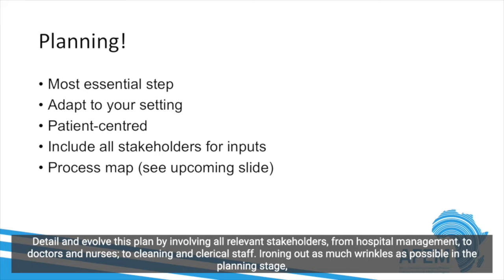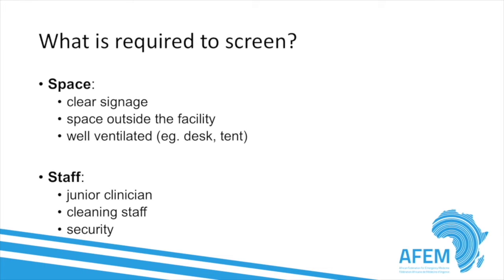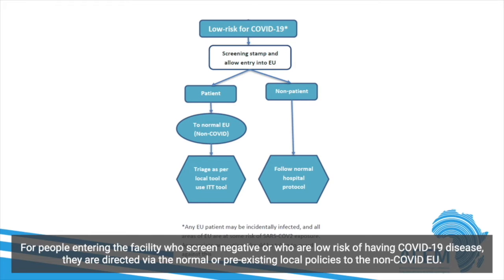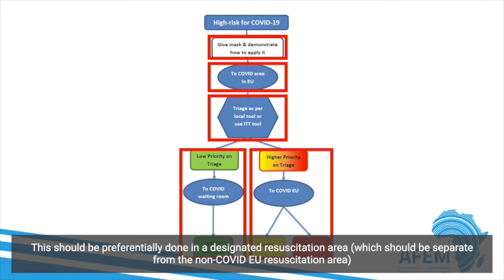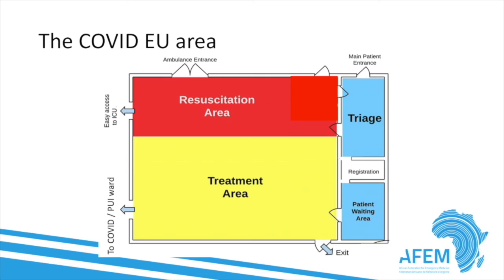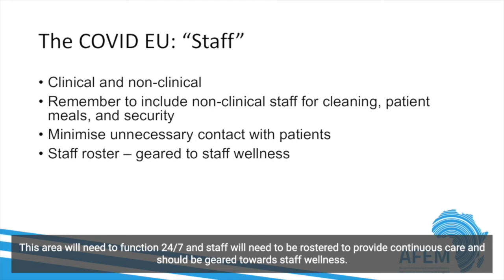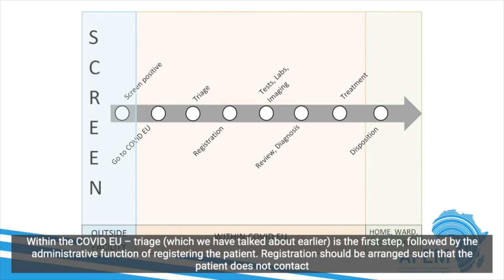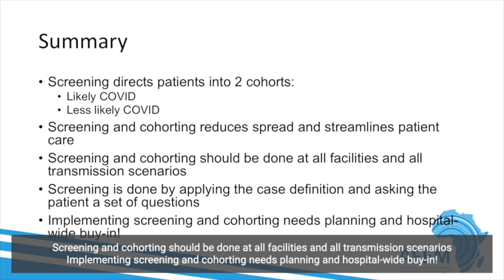COVID Clinical Tutorials | Screening & Cohorting Part 2